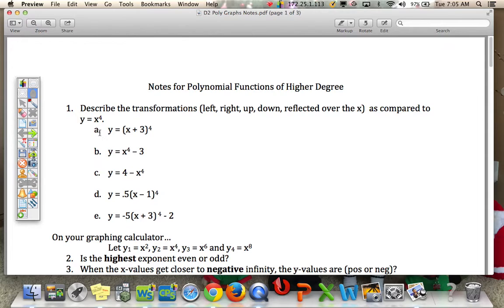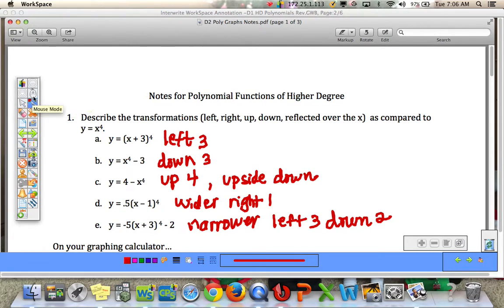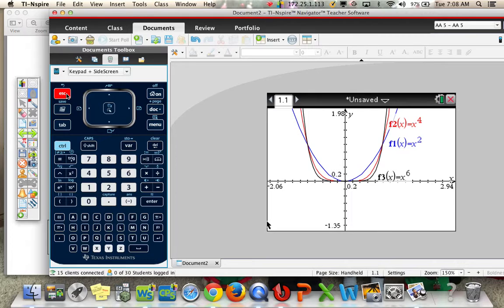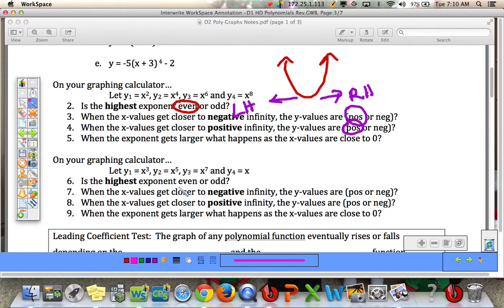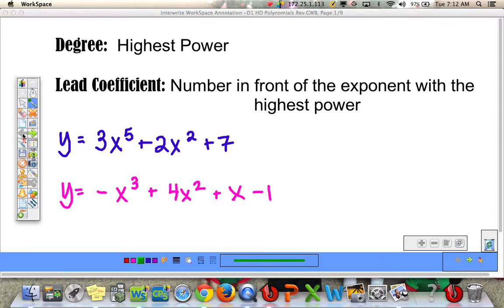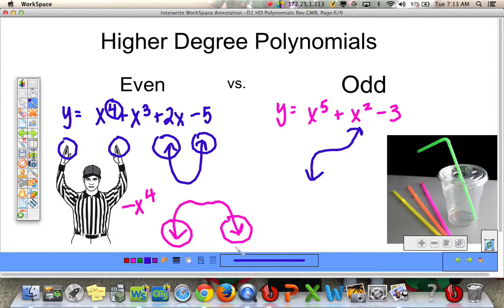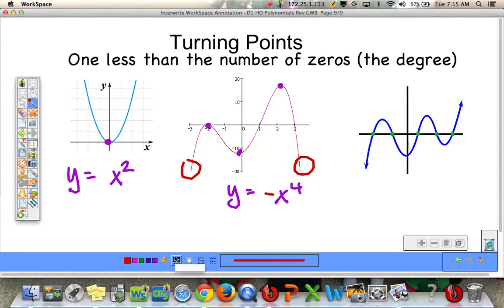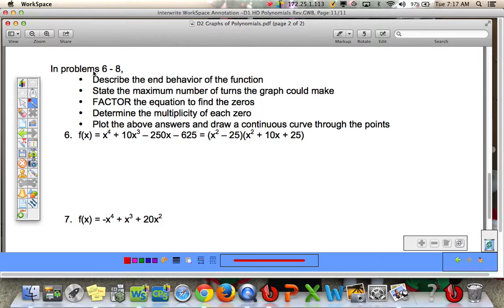Higher Degree Polynomials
Even and Odd Functions, End Behavior, Degree and Turning Points